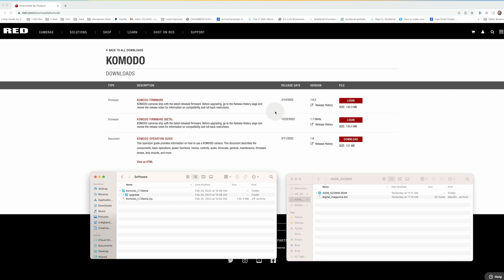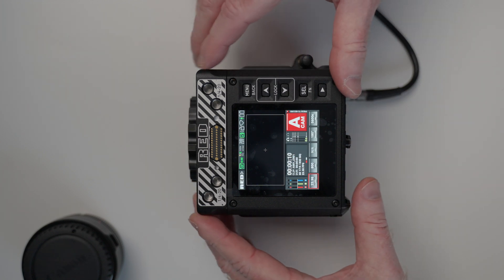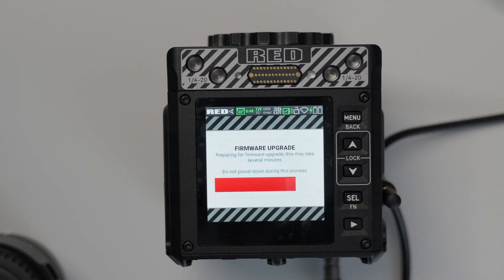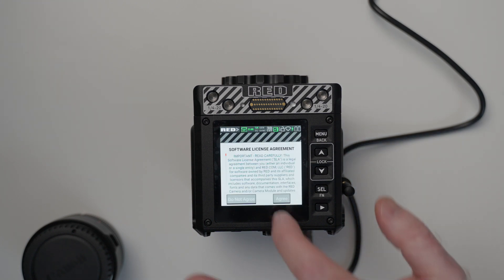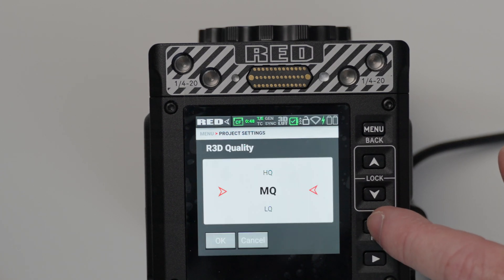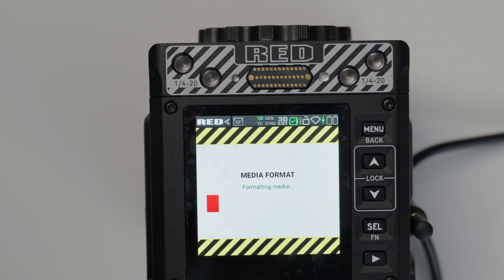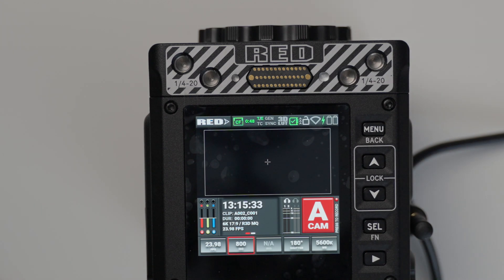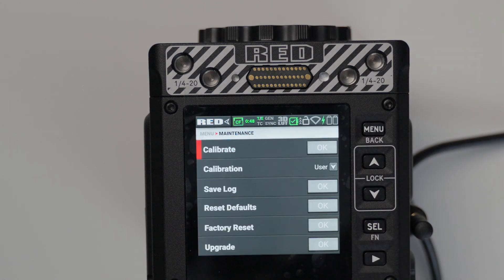Here's How To Update Your Red Komodo Firmware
In this video you will discover how to update the firmware on your Red Komdodo...

Red Komodo

Currently there is a beta release with a number of improvements.